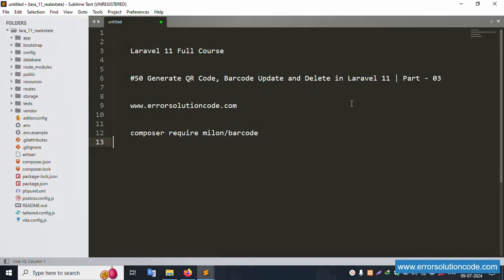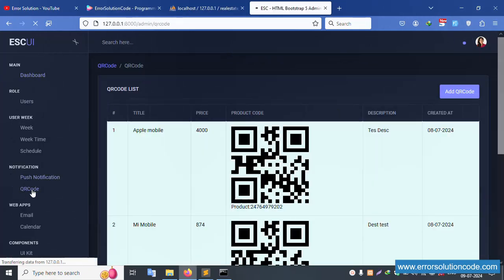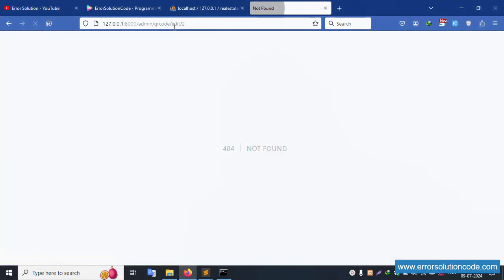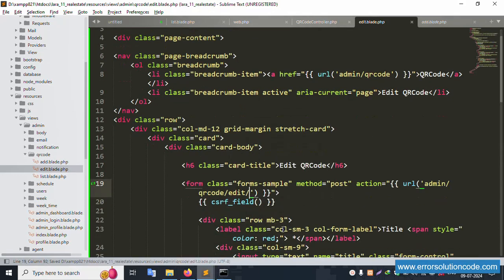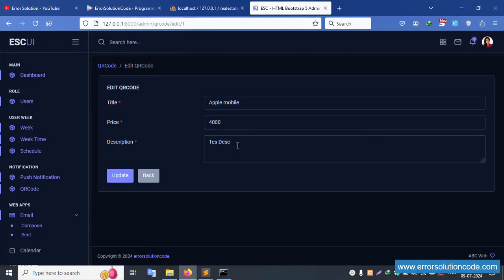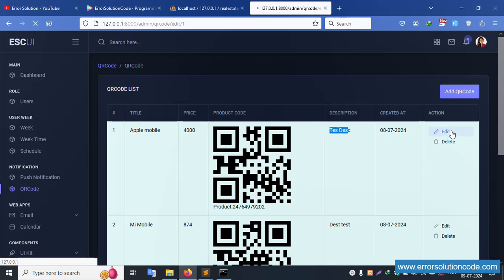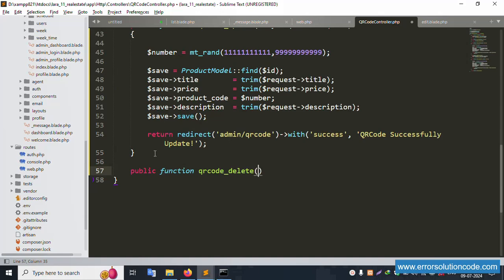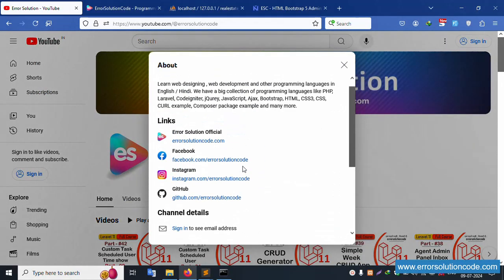Laravel 11 Full Course | #50 Generate QR Code, Barcode Update and Delete in Laravel 11 | Part - 03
Laravel 11 Full Course | Generate QR Code, Barcode Update and Delete in Laravel 11 | Part - 03

Generate QR Code, Barcode Update and Delete in Laravel 11